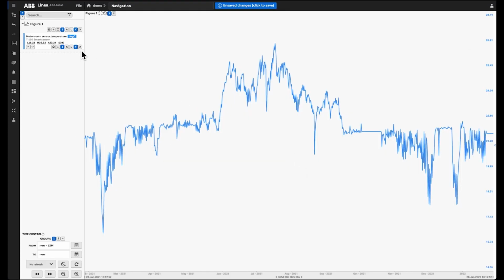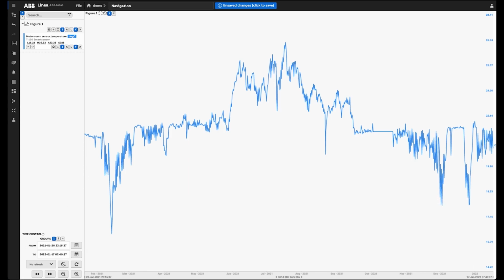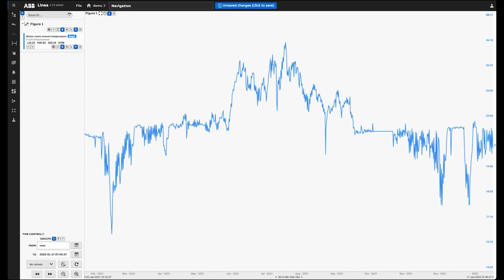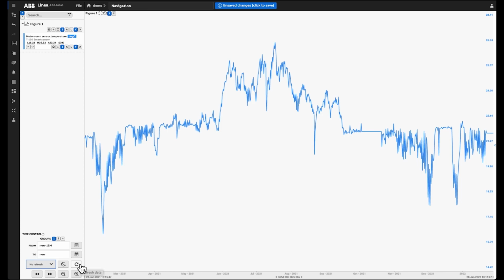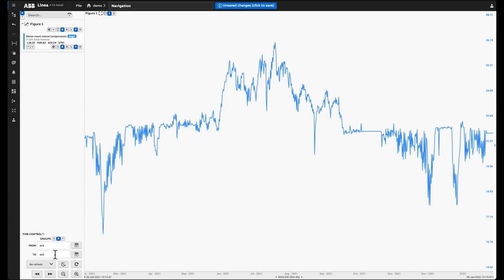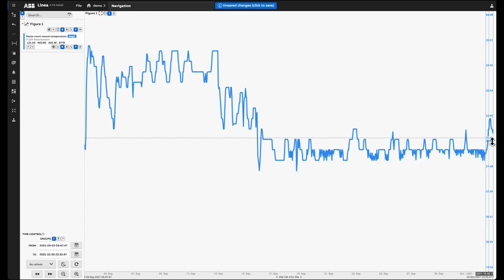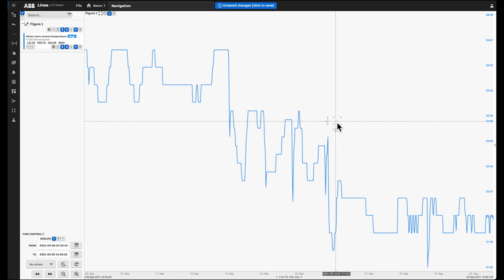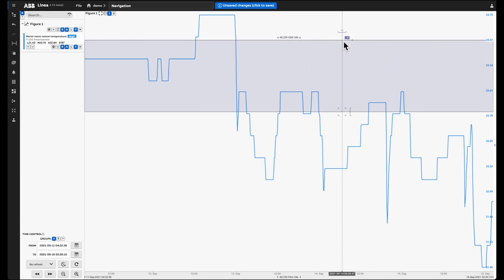Linea - How navigation and time control works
A short demonstration on how navigation works in Linea. We look into controlling time and navigating in Linea.